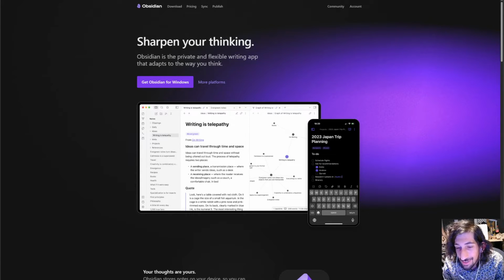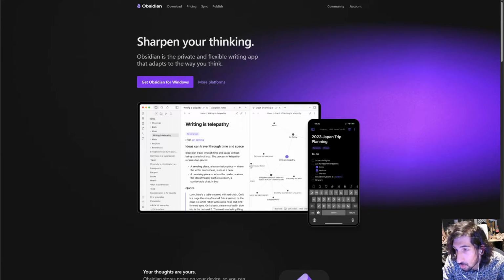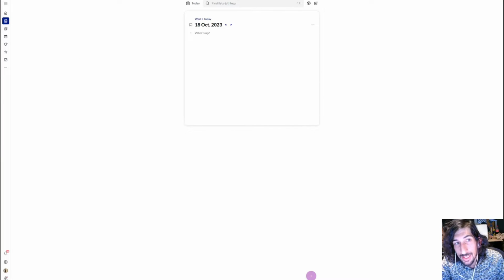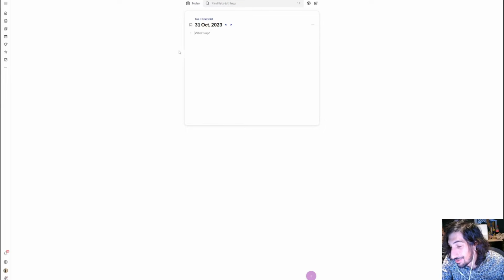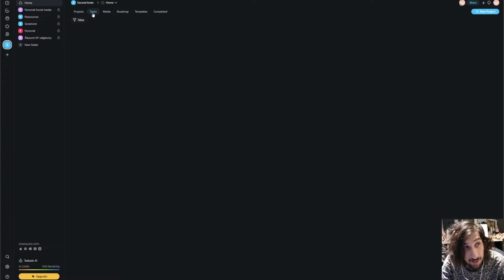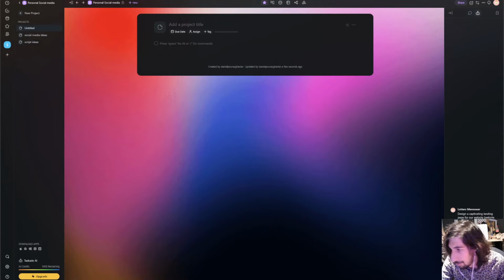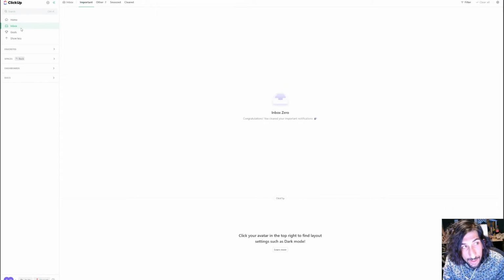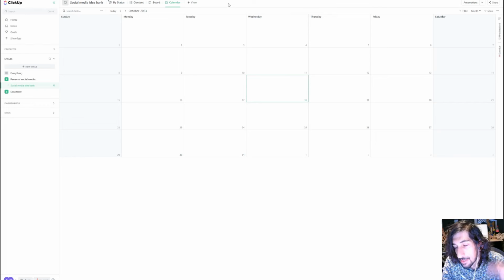7 all in one productivity app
Today I am showing you some of my favourite all in one productivity apps. These apps can work as a calendar, to-do list and note taking app.

Timecodes
0:00 - Obsidian
0:30 - Siyuan notes
01:23 - notion
02:19 - Twos
03:35 - taskade
05:24 - clickup
06:55 - Anytype
07:45 - conclusion